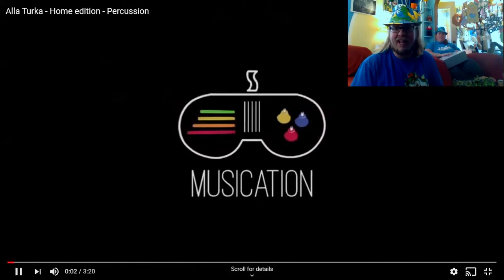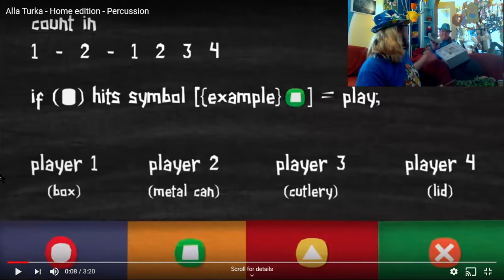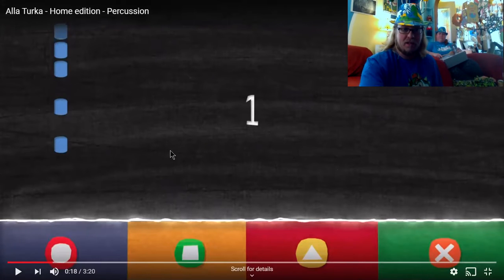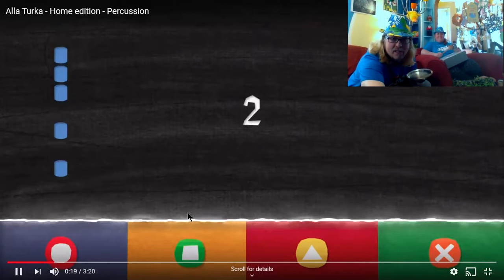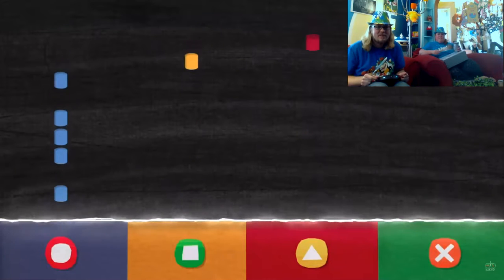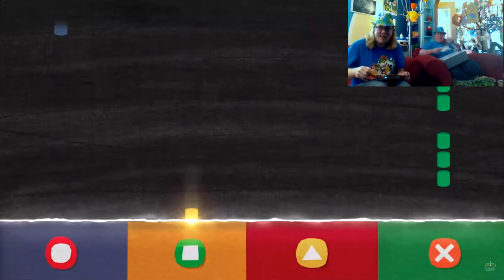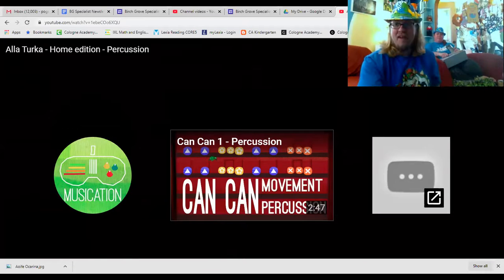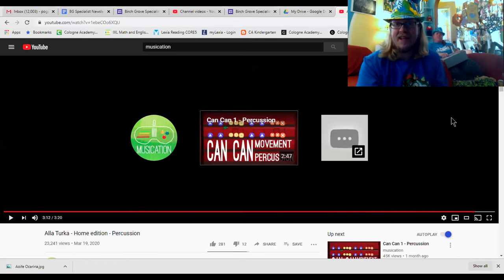Play Along #1 (with Mr. P and Mrs. P)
Rondo Alla Turca is the name usually given to the 3rd movement of Piano Sonata No. 11 by the awesome dead guy, Wolfgang Amadeus Mozart.